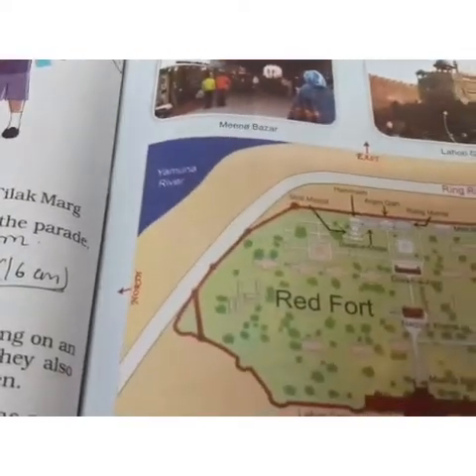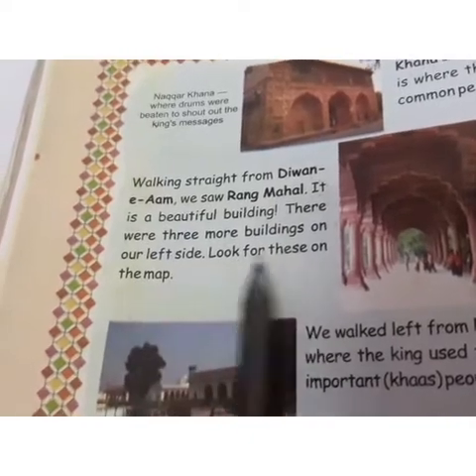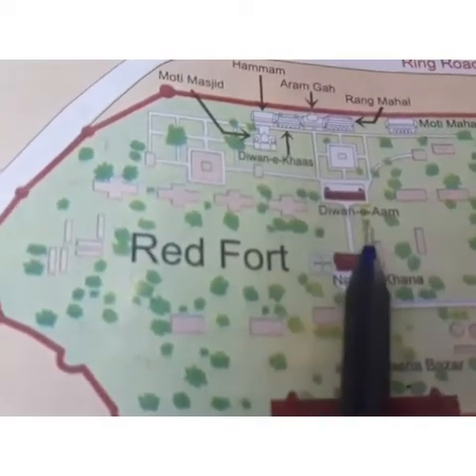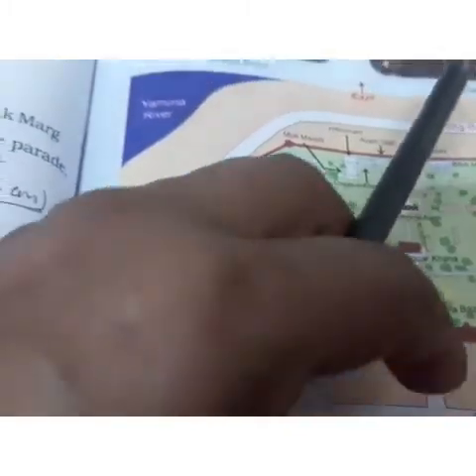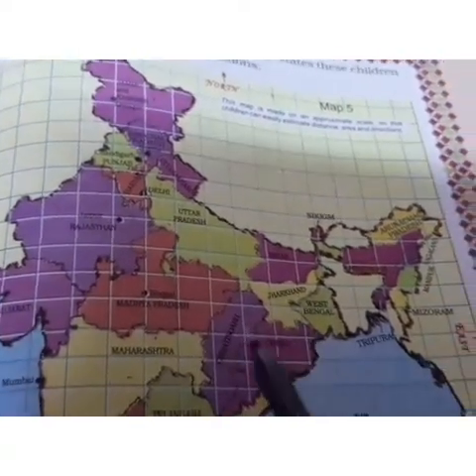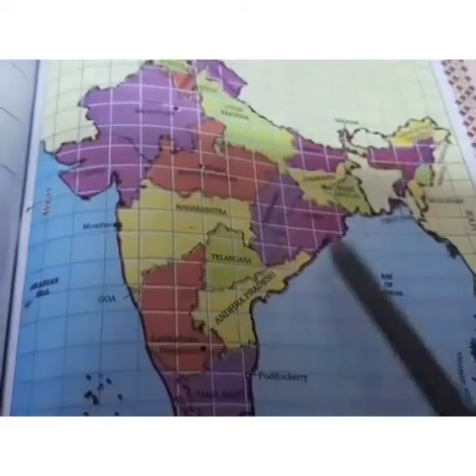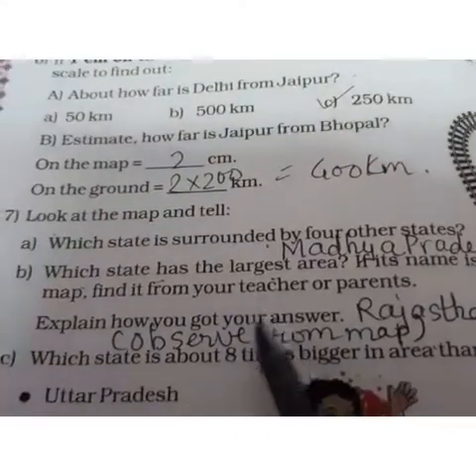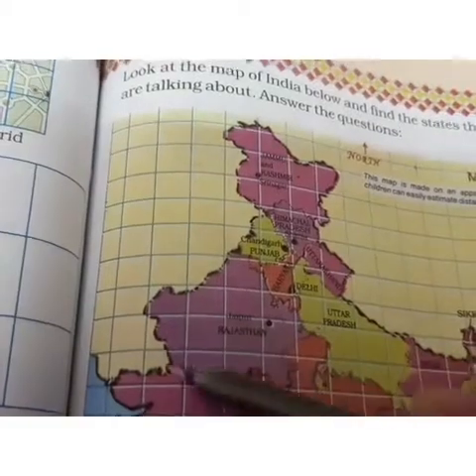STD 5 MATHS L 8 MAPPING YOUR WAY EXPLANATION PART 2